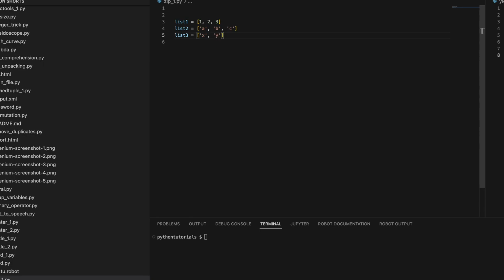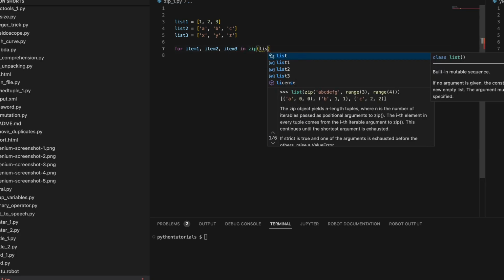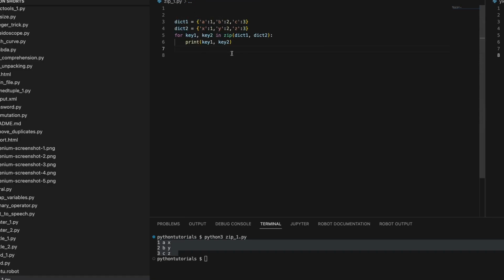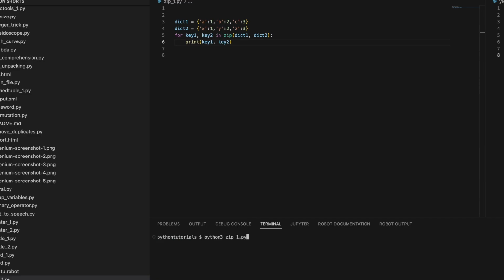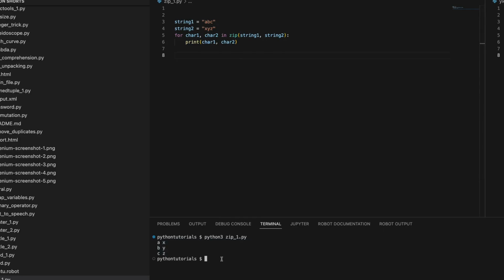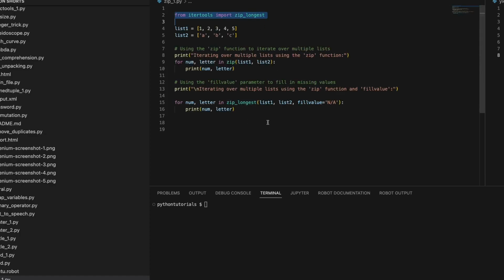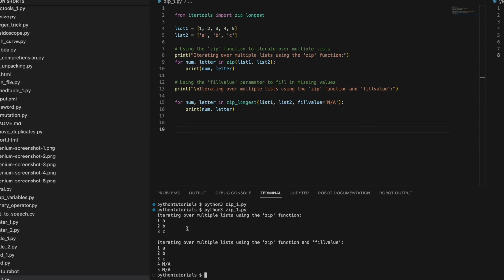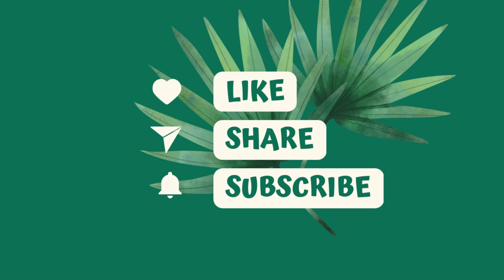Python Magic: How to Use the 'ZIP' Function Like a Pro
Learn to iterate over multiple lists at once using the powerful zip function in Python. Discover the secret fillvalue parameter to handle unequal list lengths.